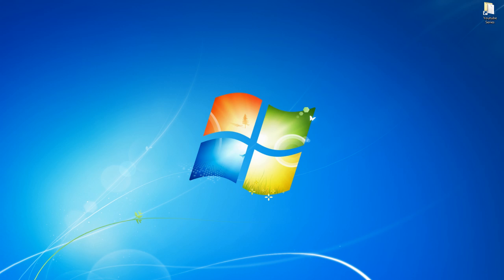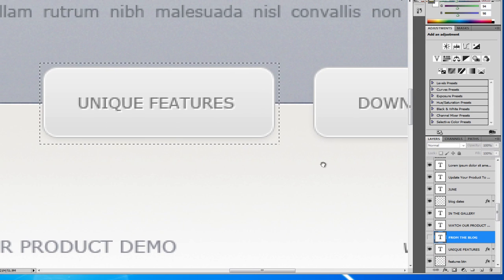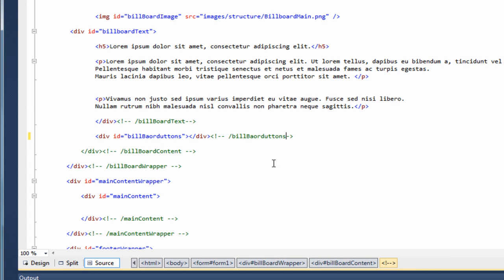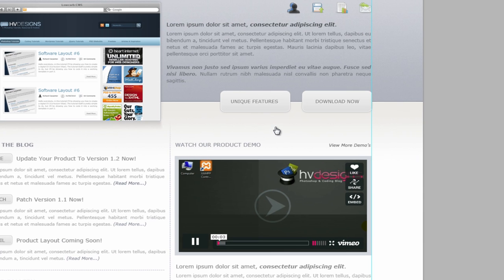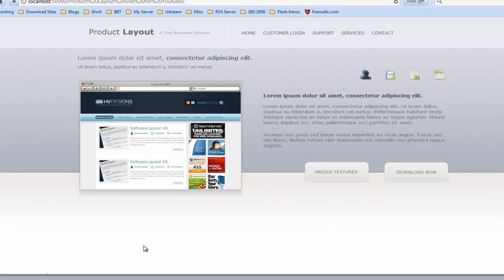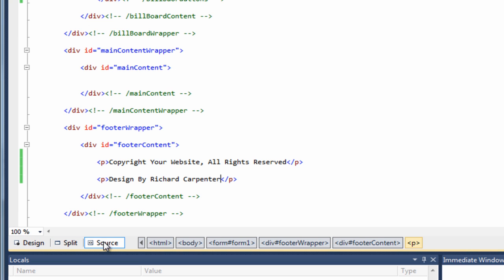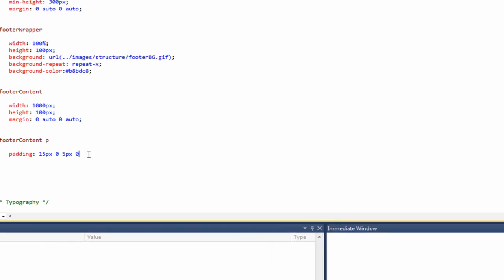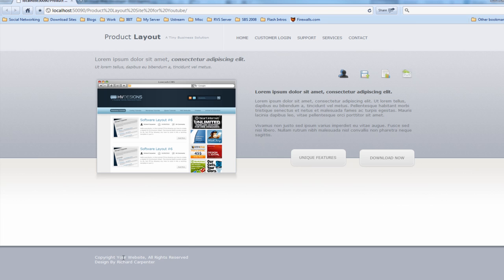BUILD A WEBSITE #8 - Slicing images from PhotoShop